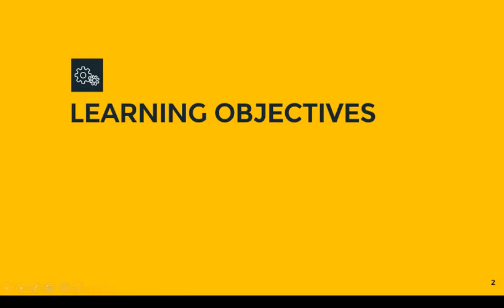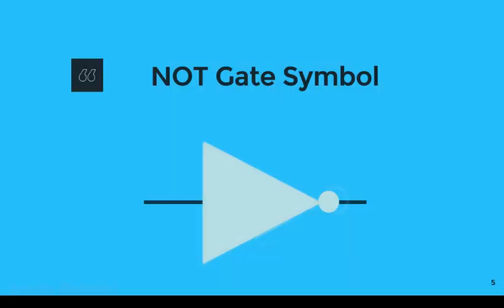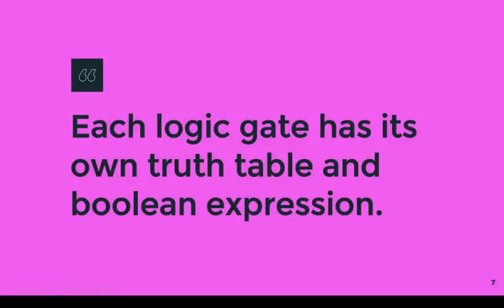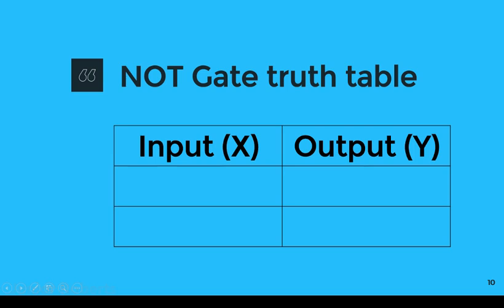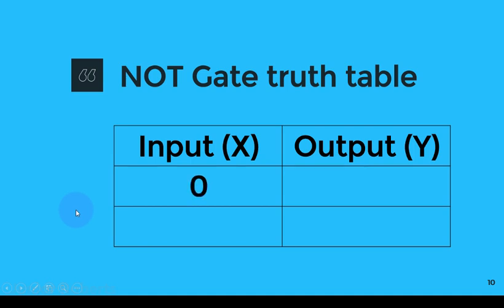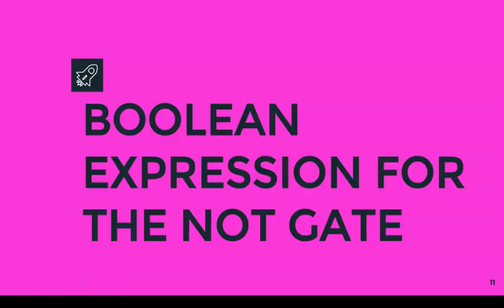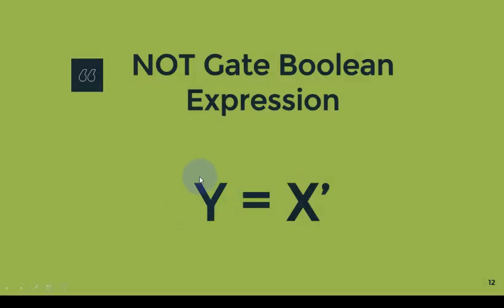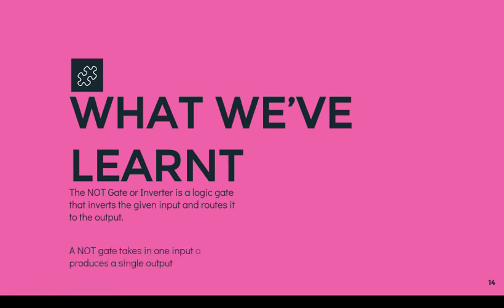The NOT Gate - Intro to Digital Electronics #2 - Electricity and Magnetism | Junior Roberts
This is the second video in our Logic Gate Series

Logic gates are building blocks in many digital electronics circuitry therefore understanding the operations of logic gates become critical when building more complex electronics such as, flip flops, latches, microprocessors and microchips

This is the first video in a complete series in which  will look at logic gates in detail.

The five basic logic gates are:

NOT
AND
NAND
OR
NOR